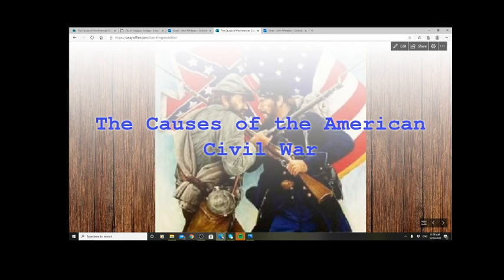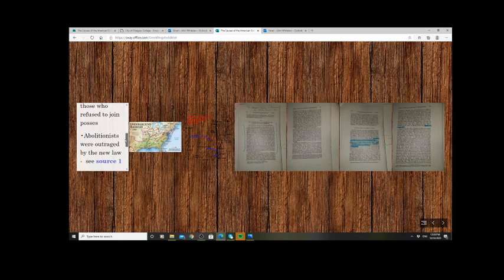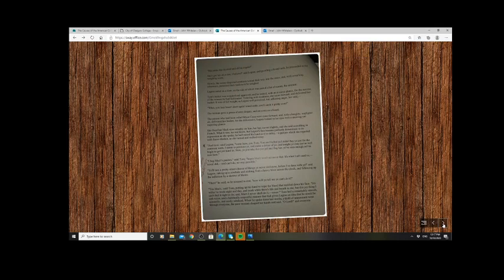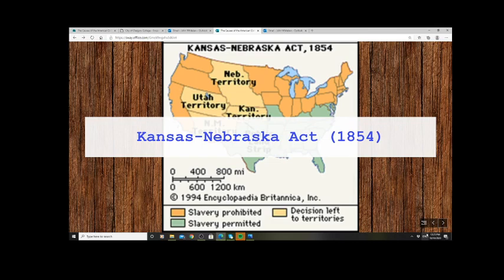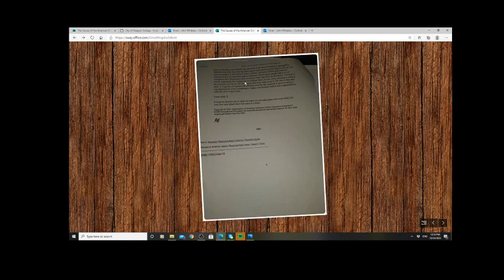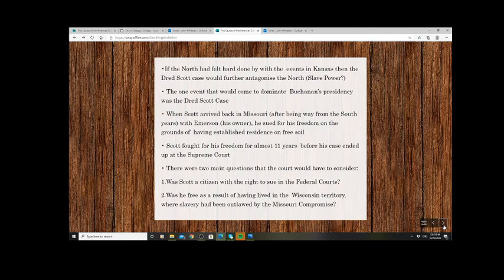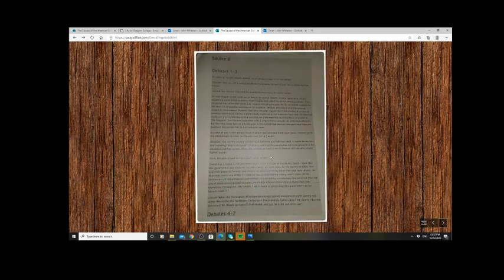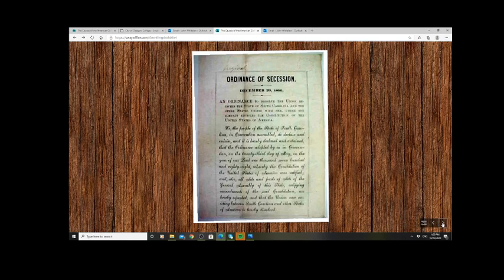The Causes of the American Civil War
key events 1850 to 1861